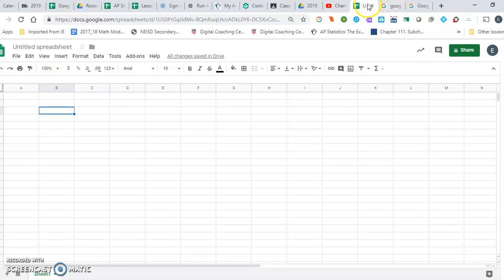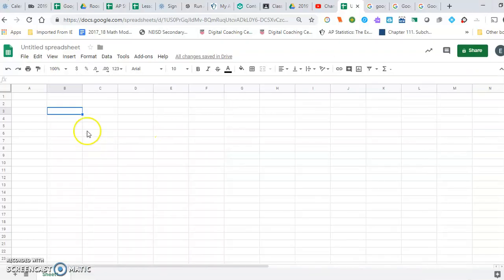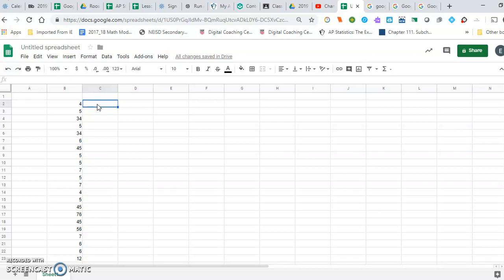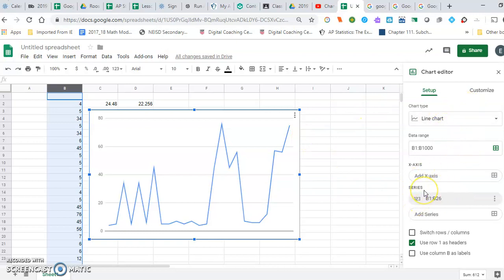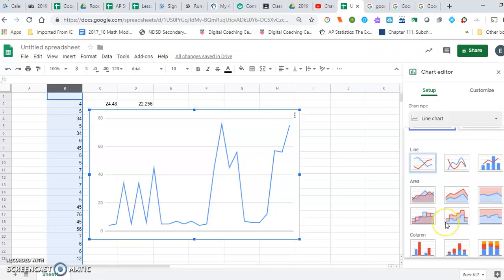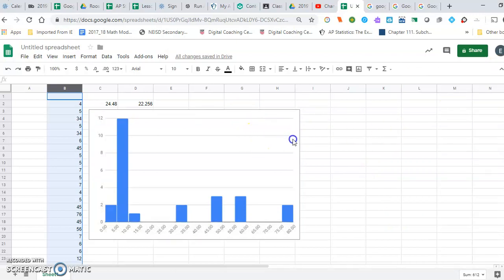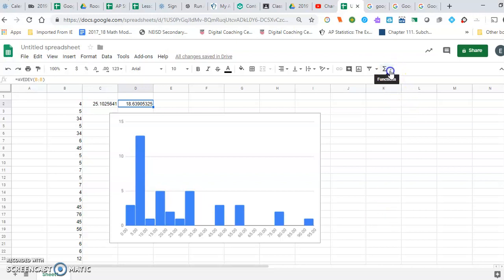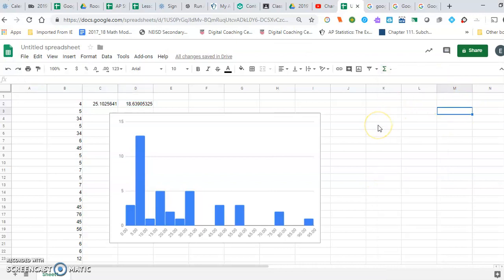Using Google Sheets as a Calculator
This video gives a brief demonstration on how to use google sheets to perform some of the tasks you would need to analyze data in Statistics.